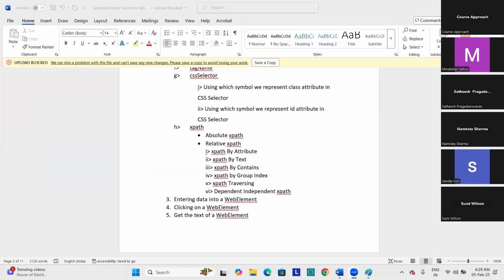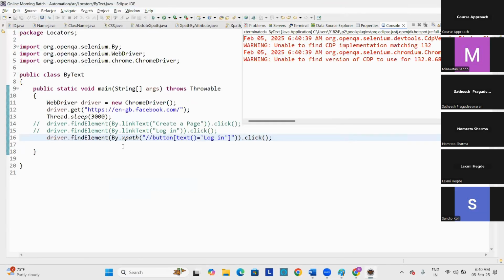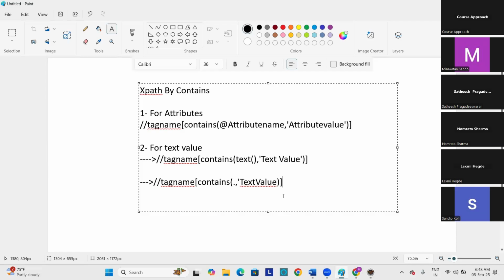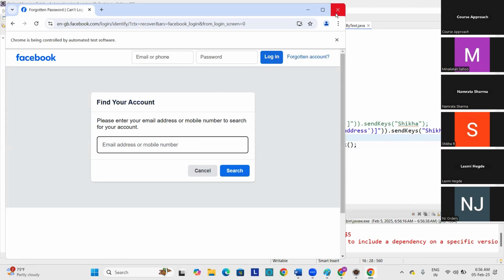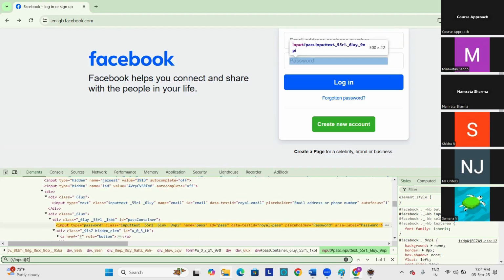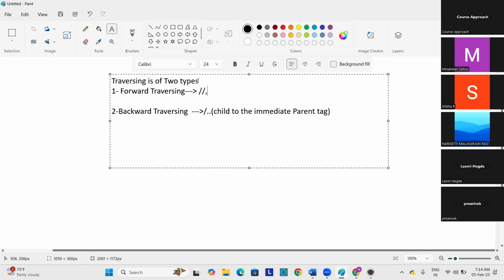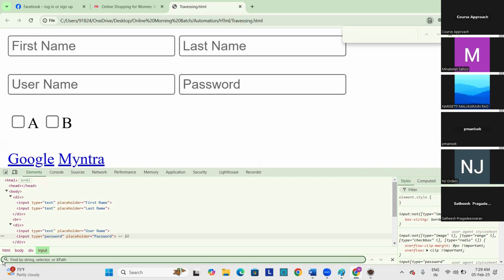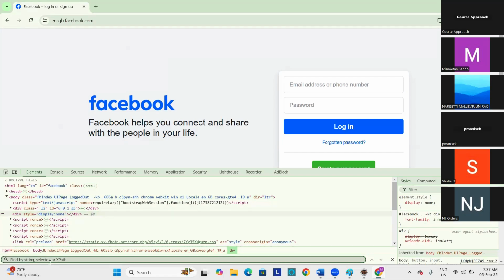Selenium Course For Beginners X-path || Selenium Tutorial Free Part 8